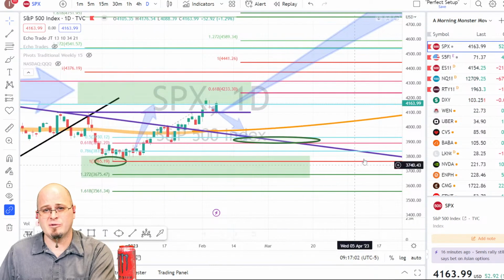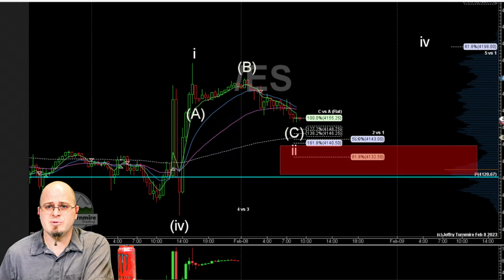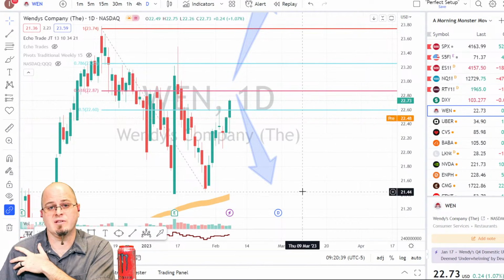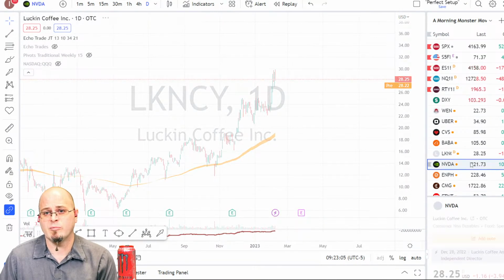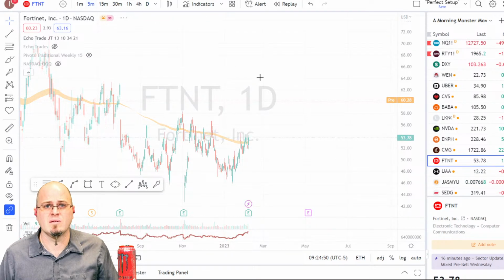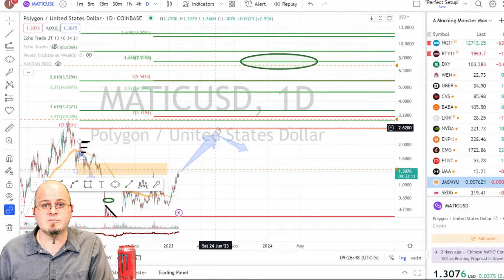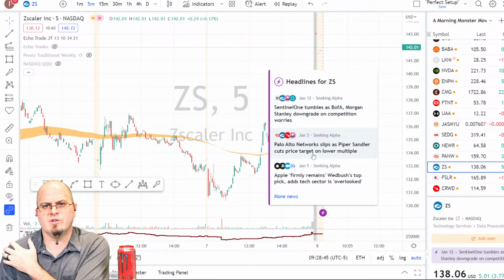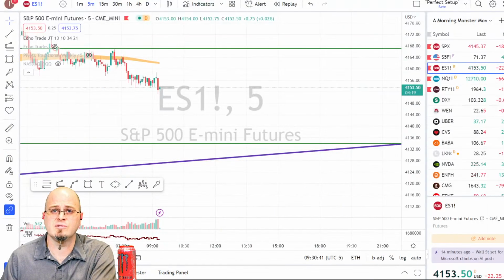Morning Monster - WEN, UBER, and more!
Come check out what I see moving today as we have WEN, UBER, CVS, and many more earnings hitting before the next open, maybe hear out what I have to say about the movers of the day as I do some live pre-market analysis on SPX, SPY, NDX, QQQ, Russell,  IWM, and other stocks that are potential plays for the day.

If you want to get into my private Discord, all you have to do is be a client.